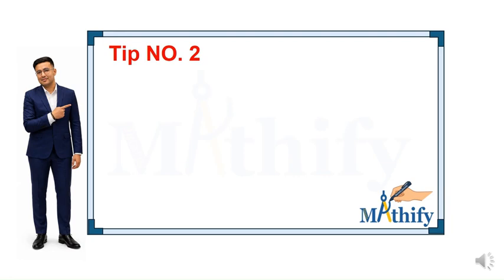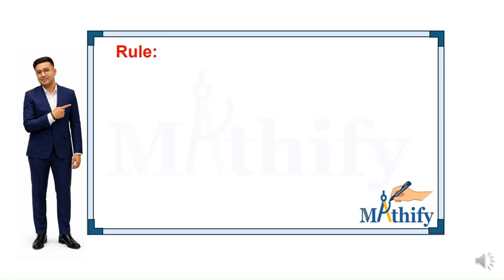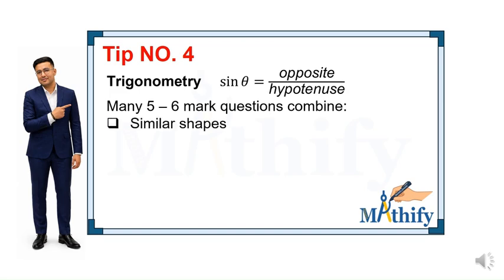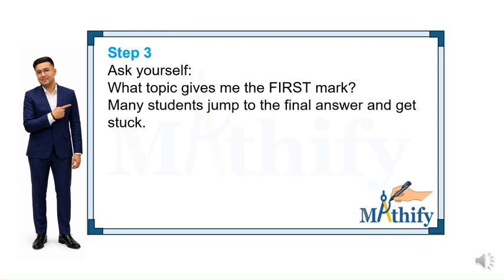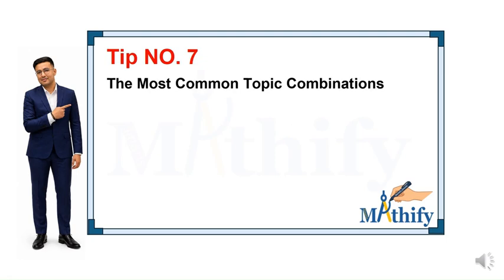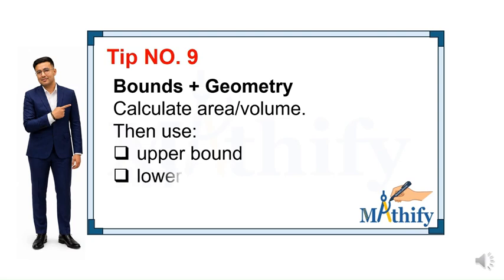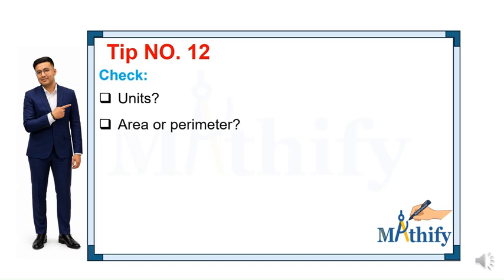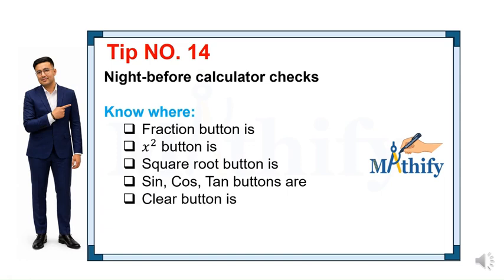GCSE Maths Paper 3 Tips